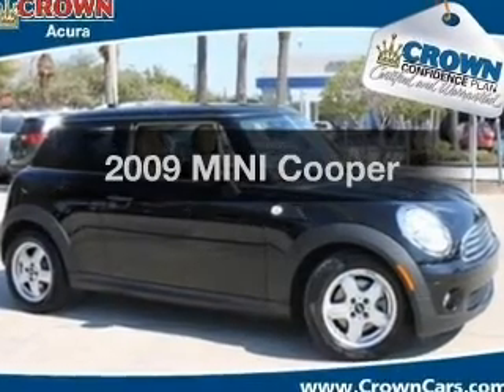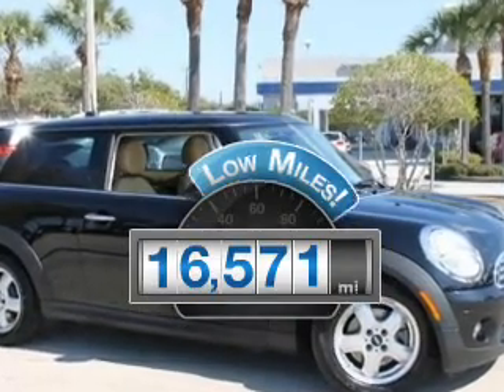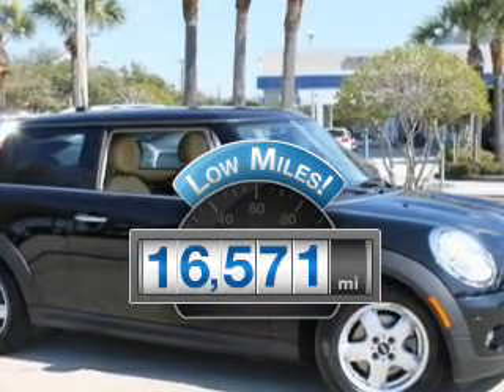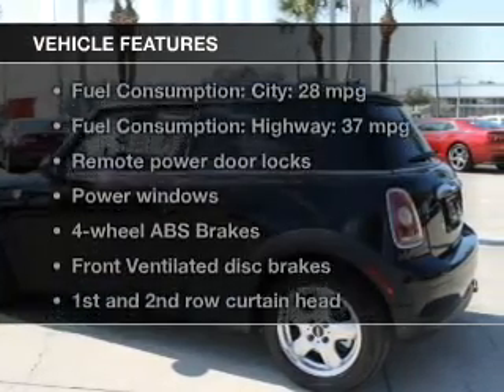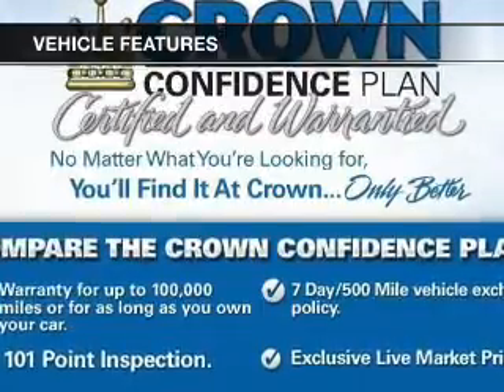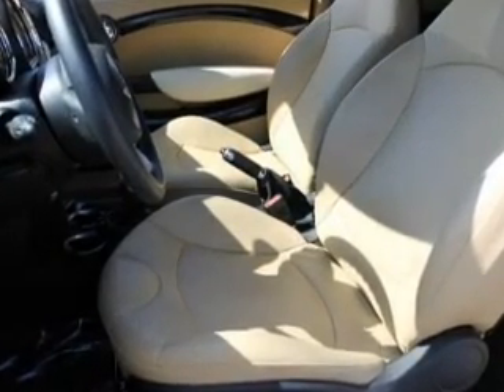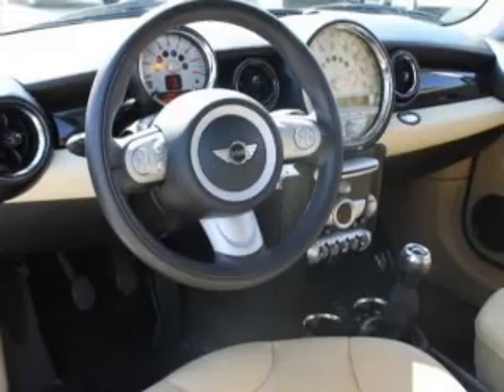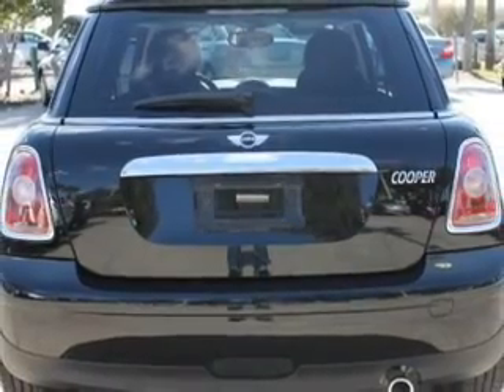2009 MINI Cooper - Clearwater FL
Year: 2009
Make: MINI
Model: Cooper
Trim:
Engine: 1.6 liter inline 4 cylinder 16 valve
Transmission: 6-Speed Manual
Color: Astro Black Metallic
Mileage: 16571
Address:
18911 US. 19 N.